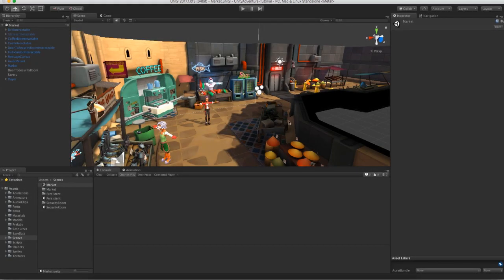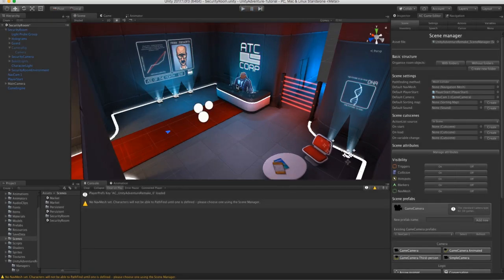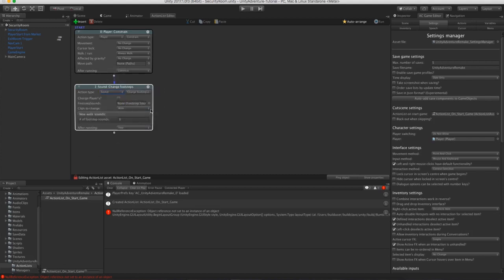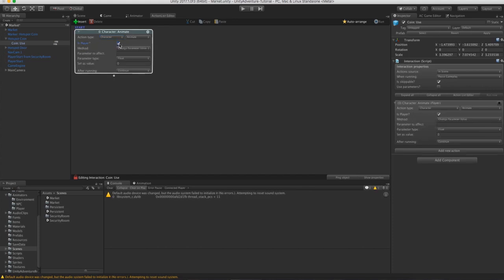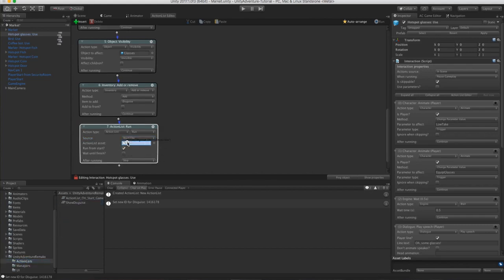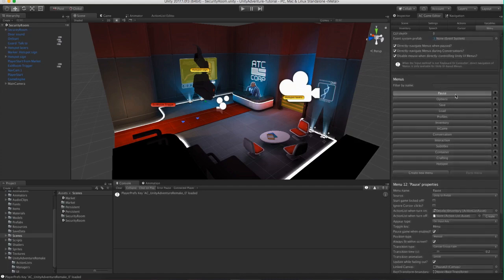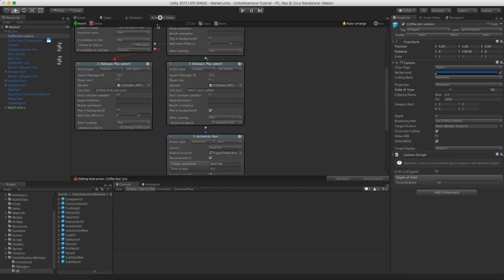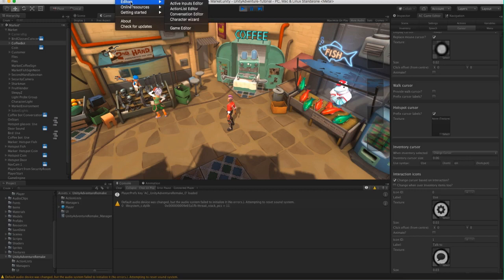Adventure Creator: Recreating Unity's adventure game (Low quality)